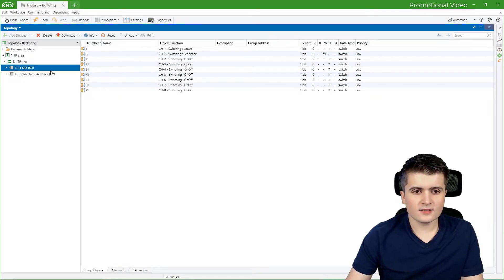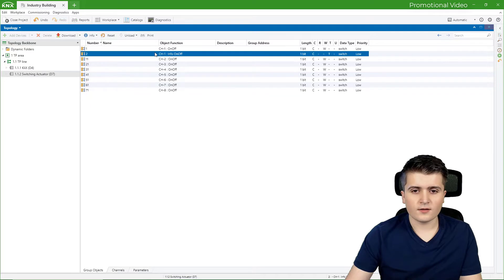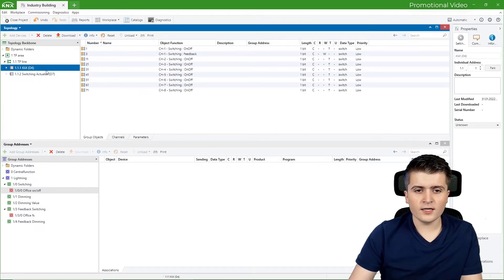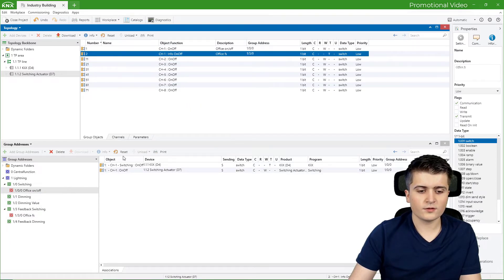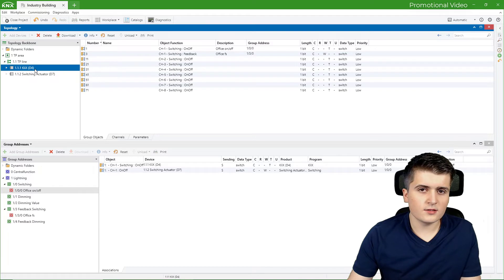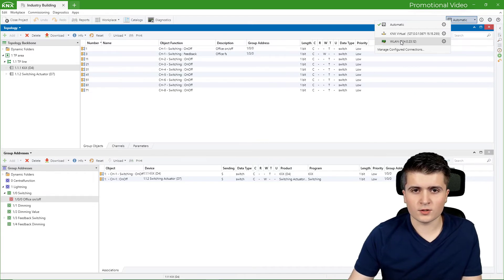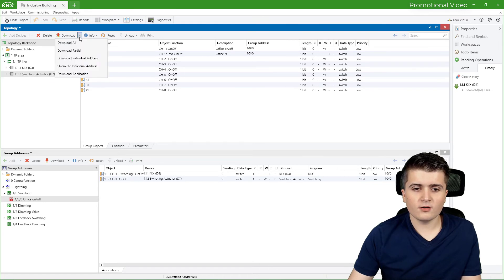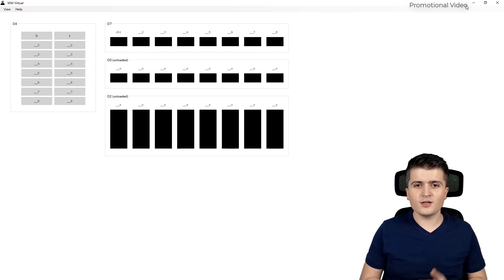KNX-Videoseries #10 - Light Switching: How to program light switching in KNX